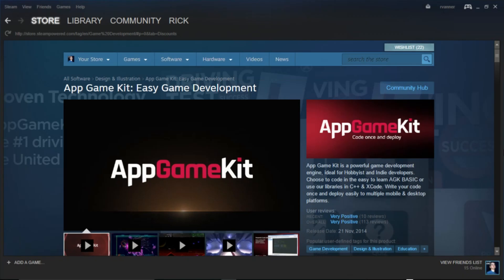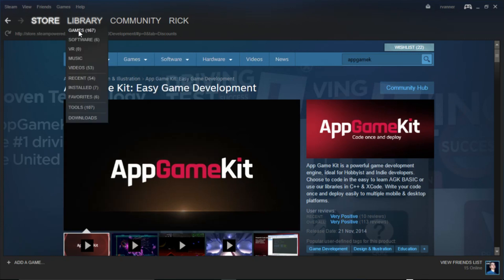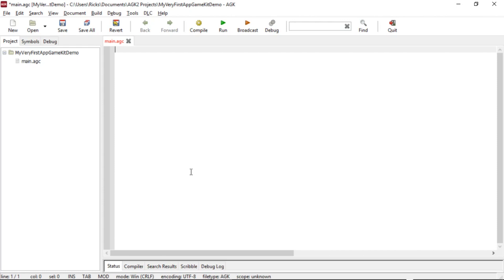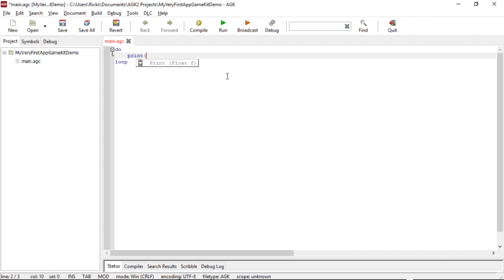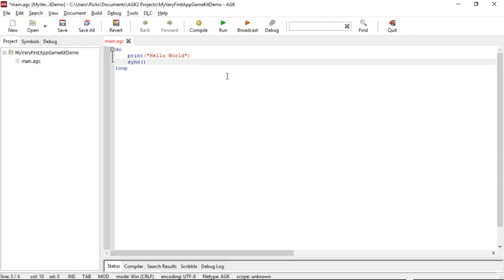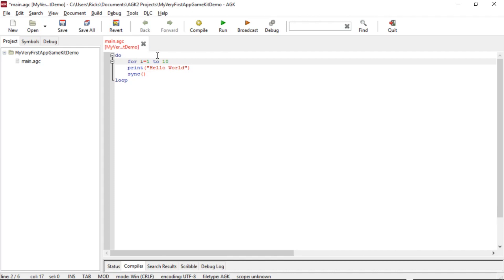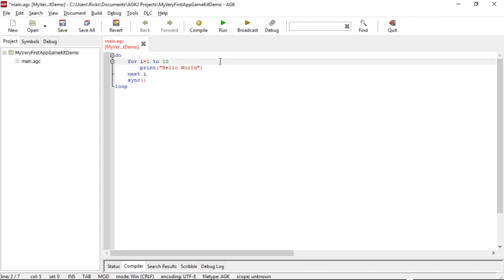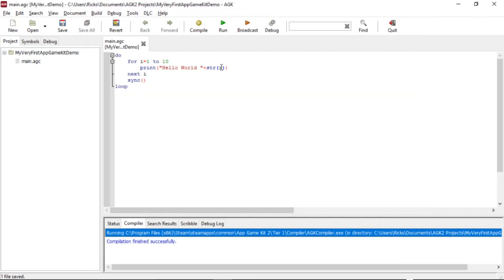Learn to program BASIC with App Game Kit - Tutorial #1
HELLO WORLD is a classic getting started project. This first video tutorial shows you how easy it is to do in App Game Kit Basic.